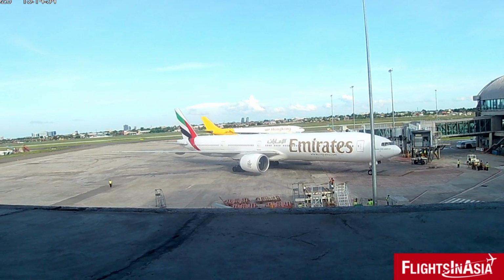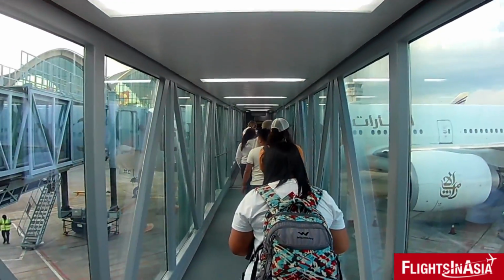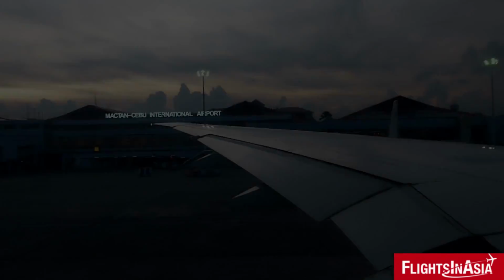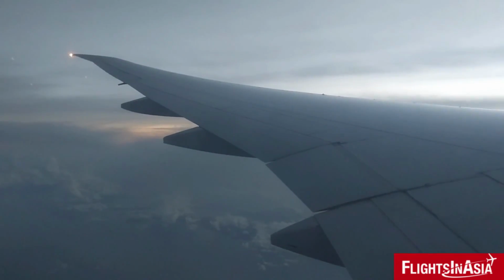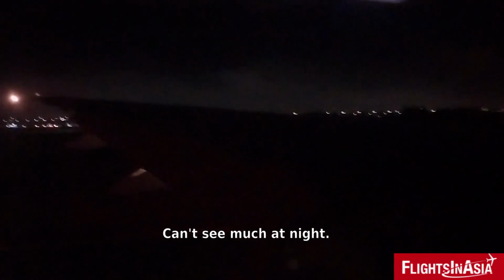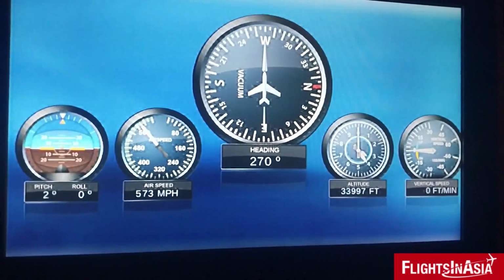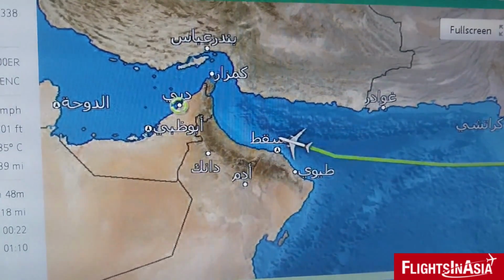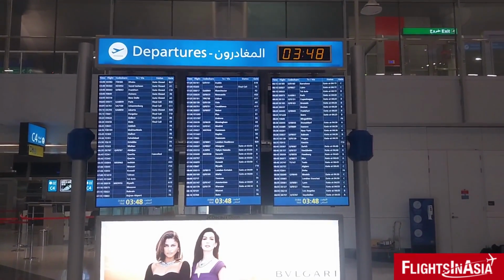Emirates - Cebu (CEB) to Dubai (DXB) TRAVELS #1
On this edition of Travels (formerly Flight Reports), we take on Emirates' unique route that connects two cities in the Philippines outside of Manila - Cebu (CEB) and Clark (CRK) - to its global hub of Dubai (DXB).

For aviation/travel updates from the Asia/Pacific region, check out the